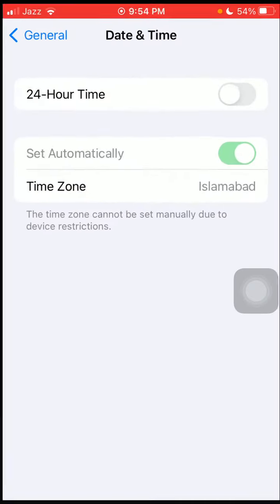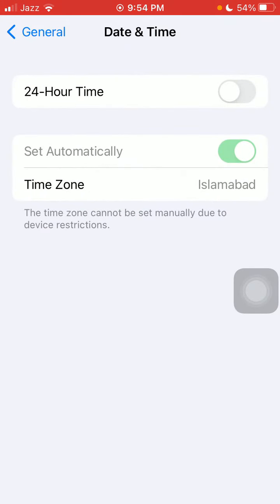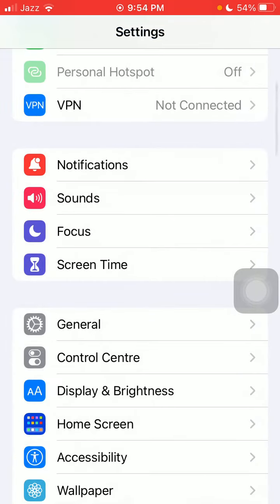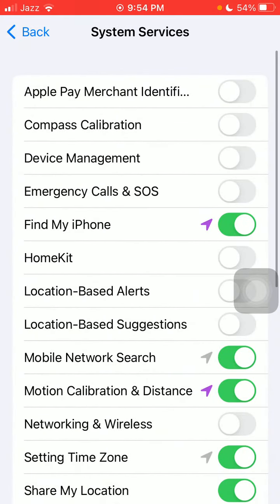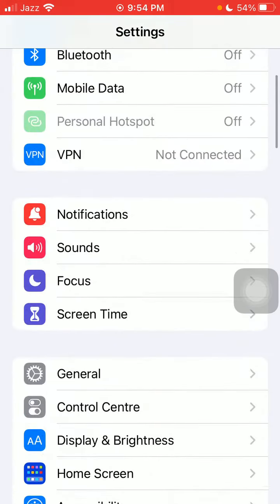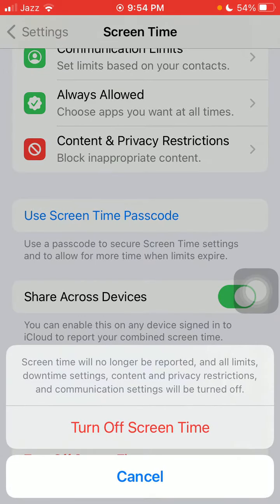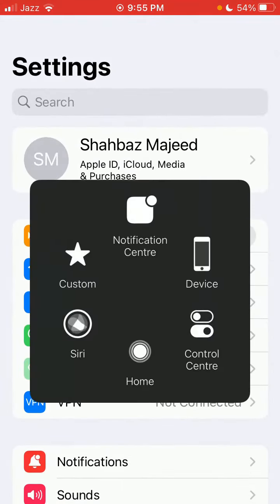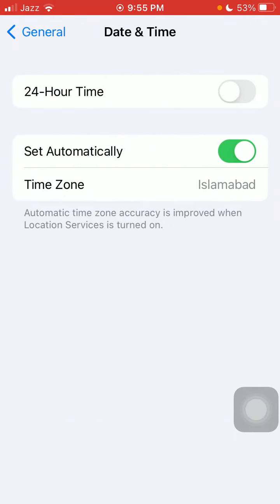how to fix date and time set automatically greyed out in iPhone || Can not change date and time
iphone date and time set automatically greyed out
iphone date and time set automatically not working
why is my set time automatically greyed out
date and time set automatically locked
how to turn off set automatically in date and time
ipad date and time set automatically not working
how to turn off set automatically time zone on iphone
how to change time on iphone when set automatically